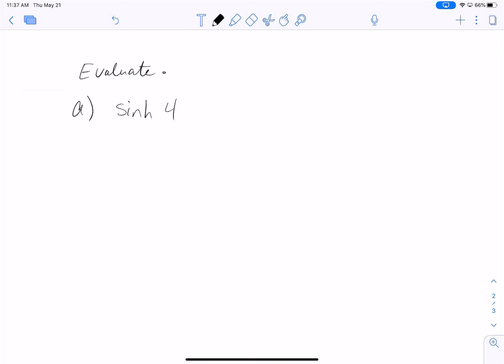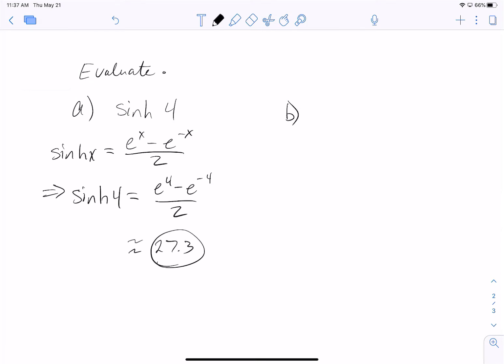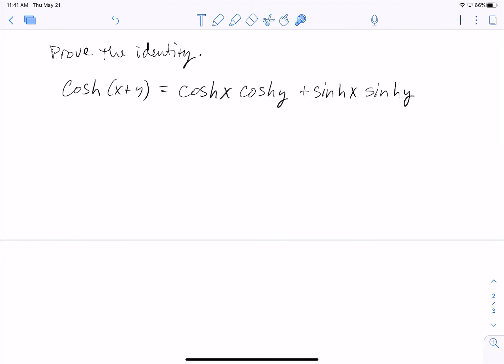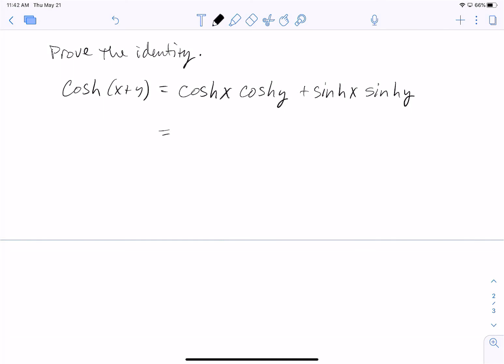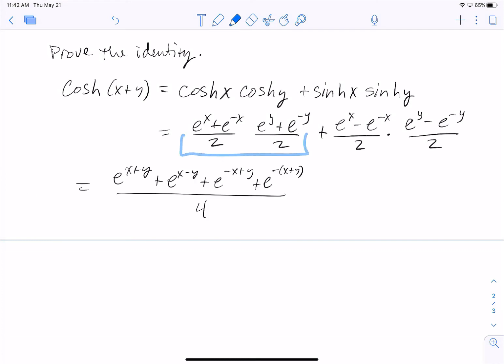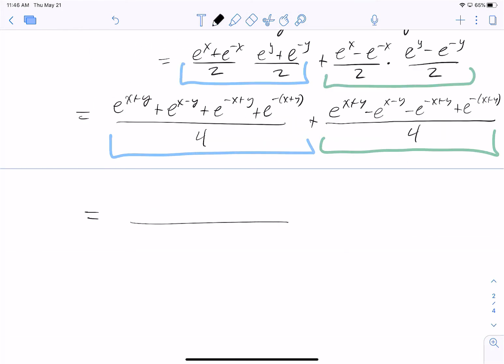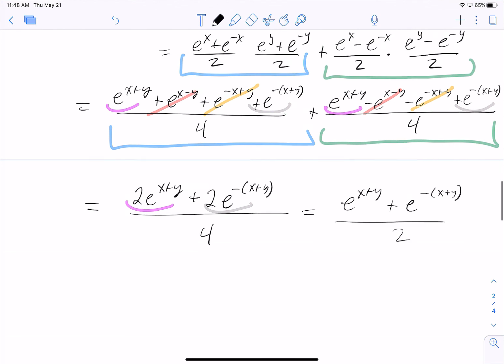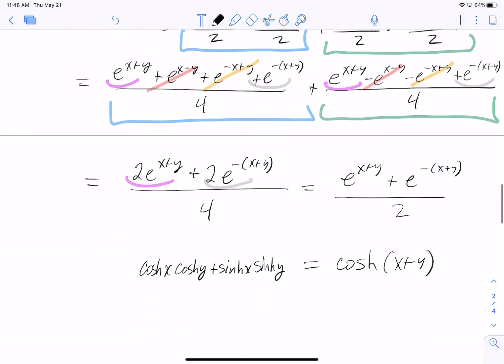Hyperbolic Functions - Calculus 2 (6.7b)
Worked examples finding numerical values of hyperbolic functions and proving a hyperbolic identity.